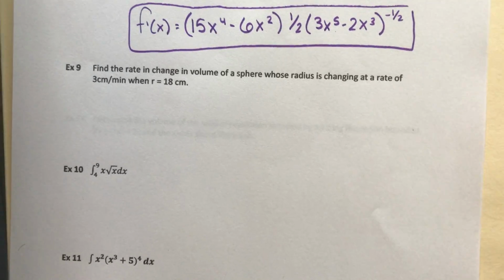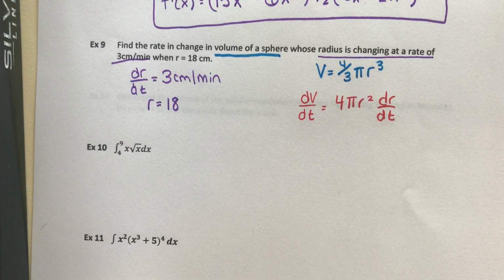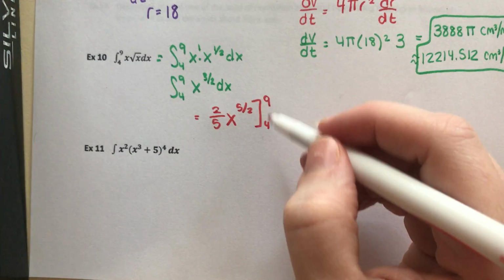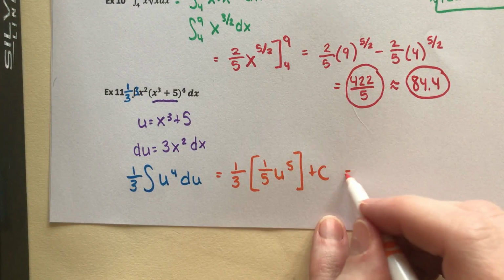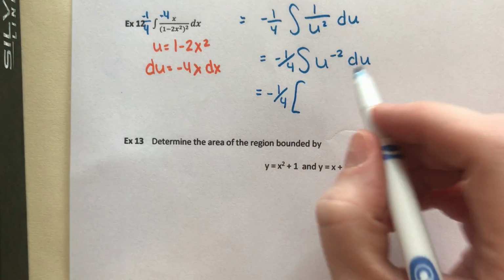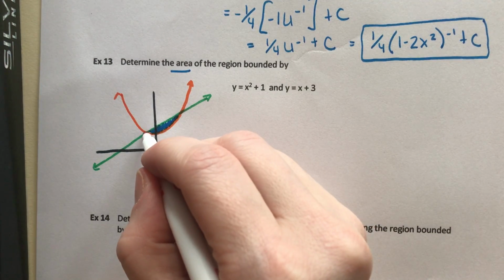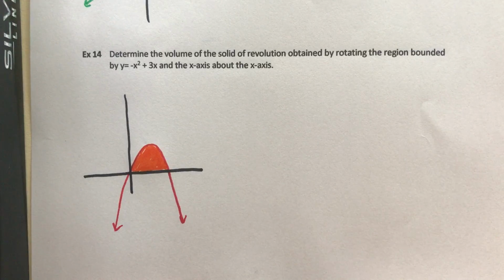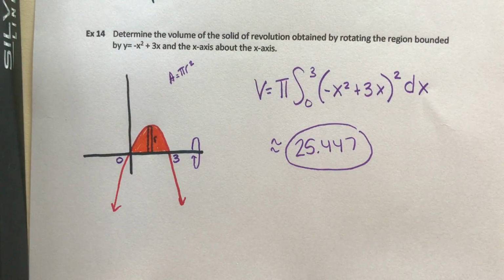ACE Calc Final Review - Part 2